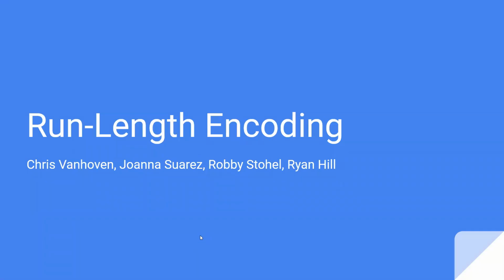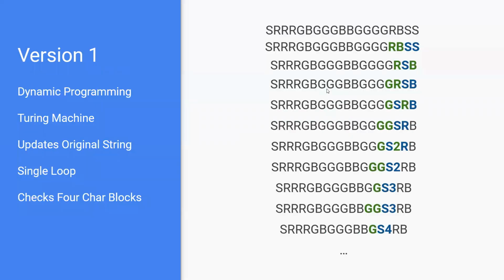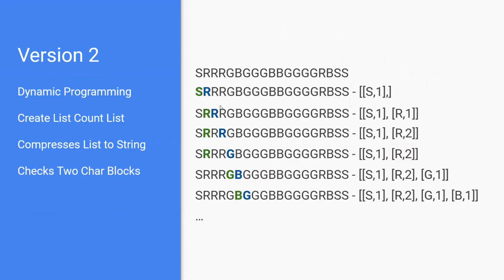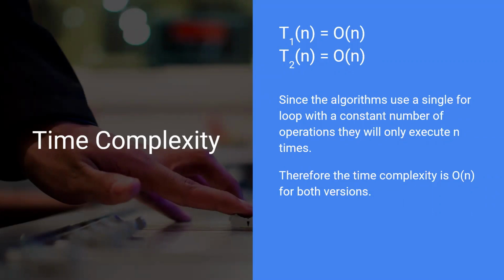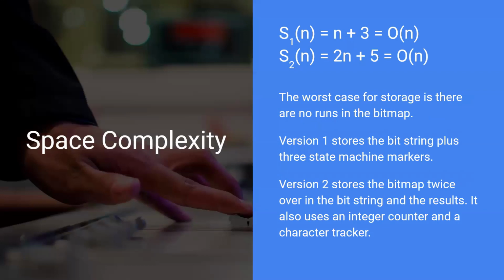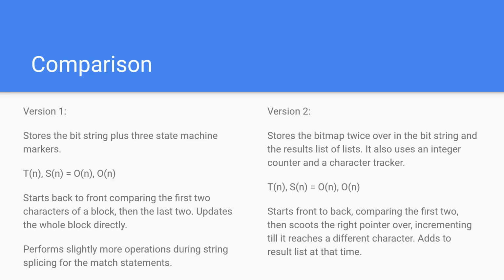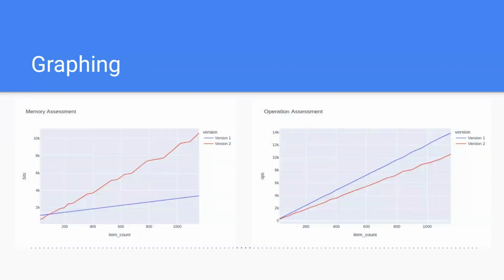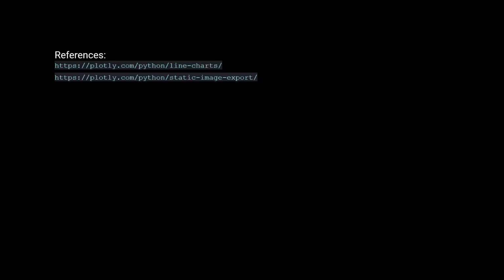CS3310 Final Analysis Presentation